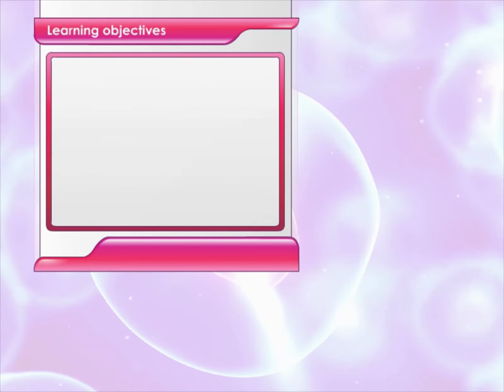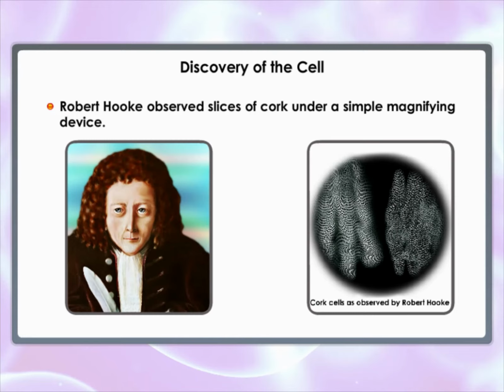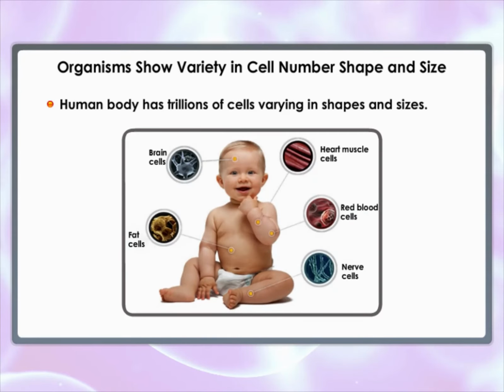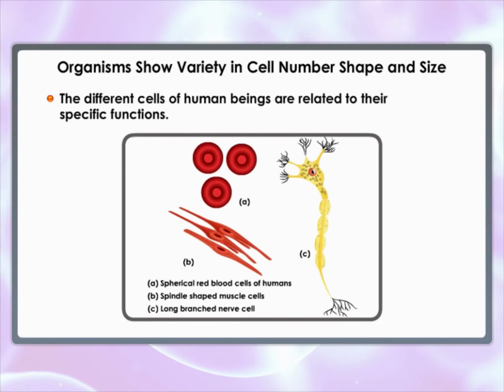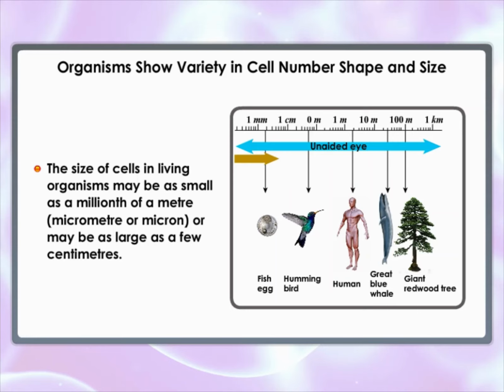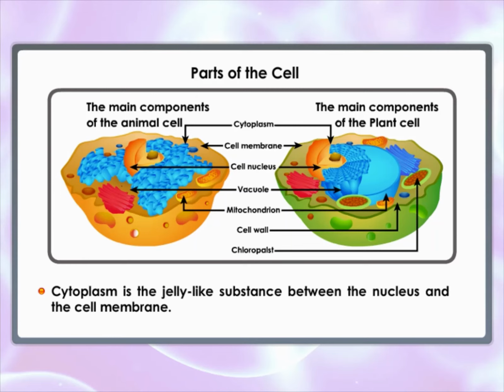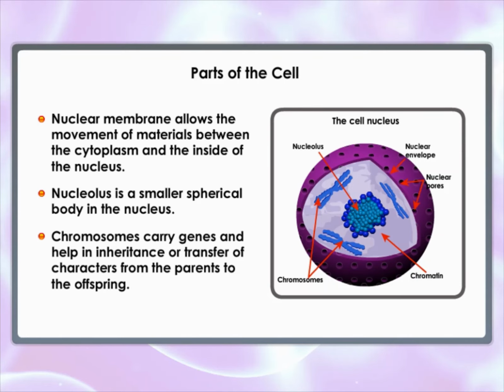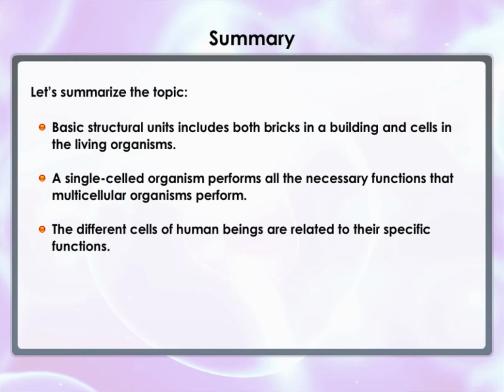K12 Science 8 Cell - Structure and Functions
Unit 08 Cell Structure and Functions